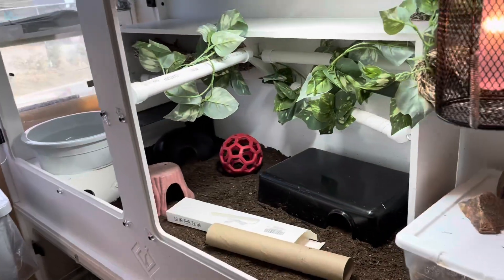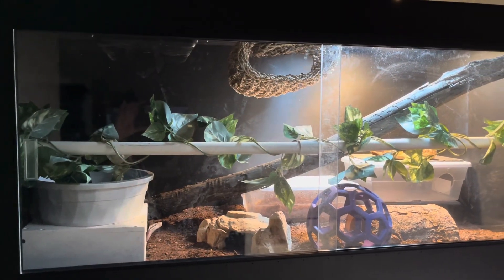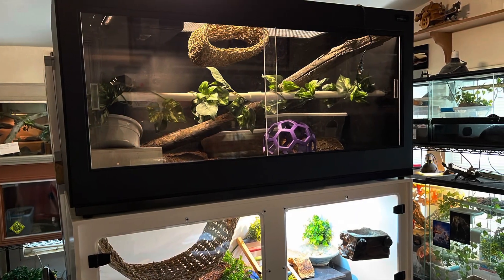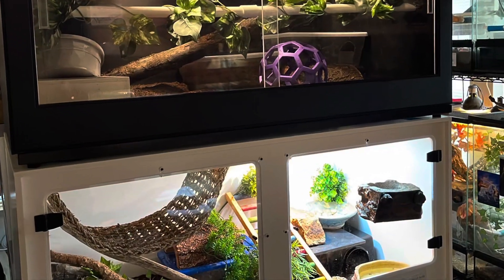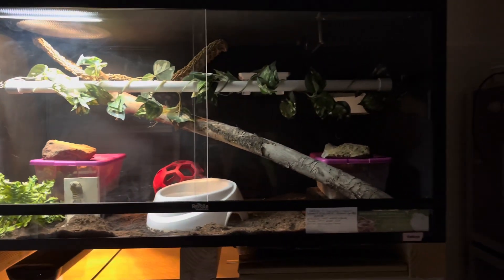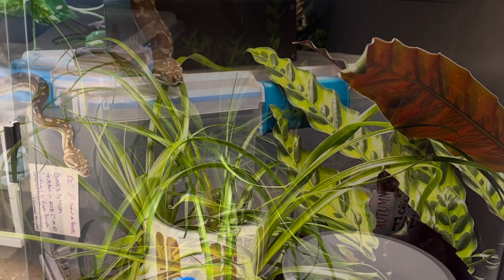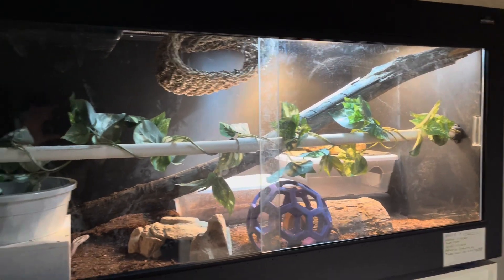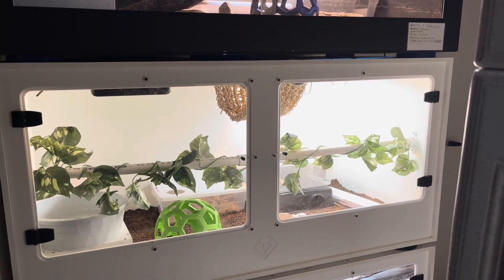Does Enclosure Color Matter?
October 8, 2023. When choosing a color an enclosure color for your snake or other reptile there are several things to consider, including aesthetics, reflective properties, heat absorption, the room it will be placed in, and what is most important to you the manufacturer or the color? Some enclosure companies offer enclosures in only one color, other companies offer more options. The color of the enclosure can affect how you and others perceive the room, the snake, and its habitat. Black enclosures  can be used to showcase the reptile's colors and patterns but may be more challenging to see the reptile clearly at night. White enclosures provide a clean and bright look. They make it easier to see the reptile and observe its behavior day and night. Black absorbs light and white reflects light. Black absorbs a significant amount of light and heat energy so you'll need to use more lighting to achieve the desired brightness. The light absorbed by the black enclosure won't contribute much to the overall brightness of the room. White reflects a large amount of light, making the interior appear brighter using less light and will contribute to the overall brightness of the room by reflecting light back into the space. This can help make the room feel brighter with less lighting. Black enclosures absorb more light, so you'll need to use brighter and more focused lighting inside the enclosure to achieve the desired lighting conditions and white enclosures are highly reflective and require less intense lighting for the same effect and white enclosures can contribute to the overall brightness of the room by reflecting light, which may reduce the need for additional room lighting. The color of the enclosure can affect the temperature inside. Black is a color that absorbs more heat and light energy, which can lead to higher temperatures inside the enclosure, but this can make it more challenging to regulate the temperature in warm climates or if the room as a whole is kept warm, black enclosures can get very hot.  White enclosures tend to absorb less heat because white is highly reflective. It can help maintain cooler surface temperatures inside the enclosure and may be a better choice for areas with high ambient temperatures to begin with.
Both black and white enclosures can affect the amount and quality of light reaching the plants. A black enclosure may require more intense lighting to ensure that plants receive adequate light for photosynthesis, as some light will be absorbed by the enclosure itself. A white enclosure reflects more light, which can benefit plants by increasing the overall light available for photosynthesis.
White enclosures are highly reflective, bouncing back a significant amount of light, which can make the interior appear brighter, tend to maintain cooler temperatures, may have reduced soil evaporation for plants, and are aesthetically bright. The clean and bright look of white enclosures can enhance visibility, make it easier to observe reptiles and plants, and contribute to the overall brightness of the room it is in.
Black enclosures absorb more heat and light energy, creating a warmer environment that may retain heat, but the higher temperatures in black enclosures may lead to increased moisture evaporation from the substrate. Black enclosures will reflect less light and limit aesthetic brightness which may make it harder to see reptiles and plants in low-light conditions and will not contribute light to the room as a while. The lighter the color the more light and heat it will reflect out to the environment and the darker the color the more light and heat it will absorb into the enclosure itself so meaning the enclosure walls, floor and ceiling.

Resources:
Mansfield, K. P. (2018). Architectural lighting design: A research review over 50 years. Lighting Research & Technology, 50(1), 80-97.
Yang, J. (2019). A Study on the Lighting Design for Crime Prevention Through Environmental Design (CPTED) in the Urban Space. Journal of the Korea Institute of Spatial Design, 14(3), 225.
ELDAGHAR, K. (2018). APPLYING LEARNING METHODS WITH ARCHITECTURESTUDENTS TO IMPROVE INDOOR QUALITY FOR HEALTH ANDWELLBEING IN BUILDINGSCASE STUDY: ENHANCING LIGHTING EFFICIENCY OF PUBLICSPACES. BAU Journal-Health and Wellbeing, 1(3), 62.